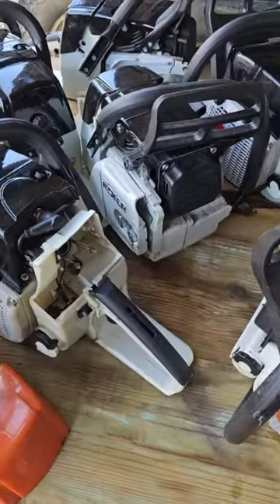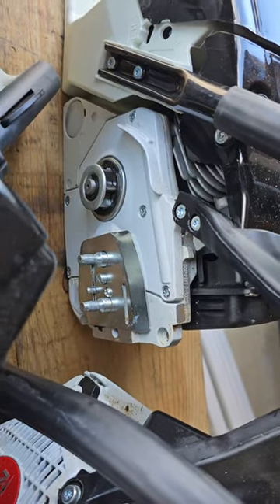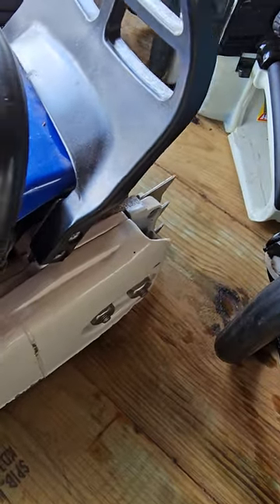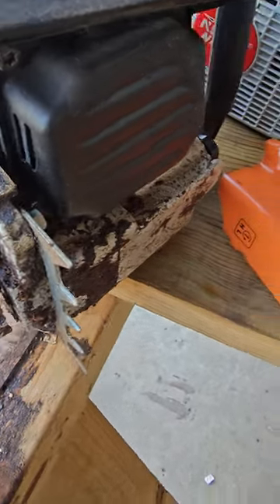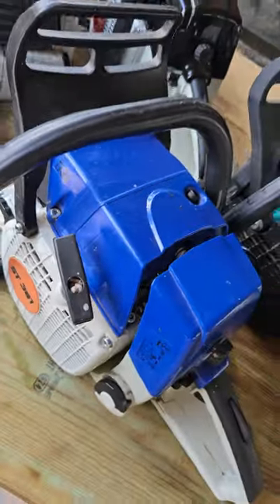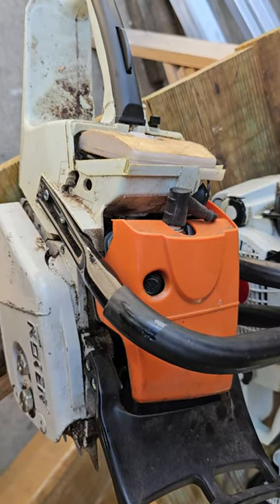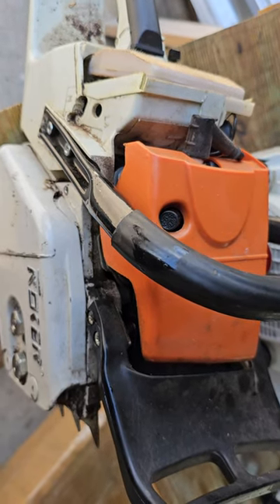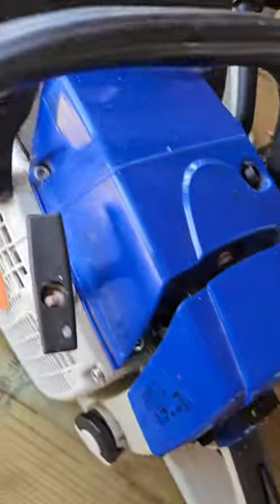Some Iron Clad Proof: Stolen Chainsaws & Fraud Review. Crazy 381 Chainsaw story of 2023